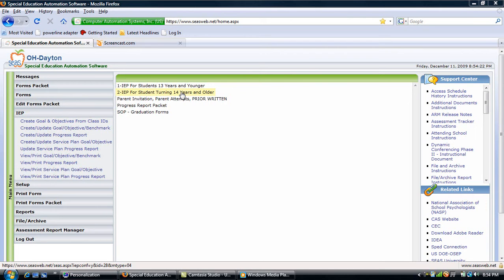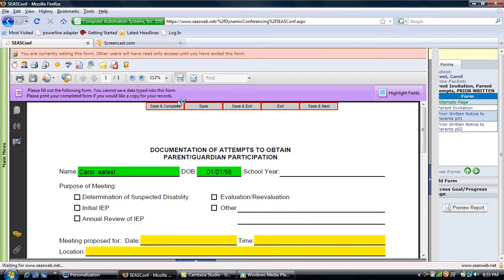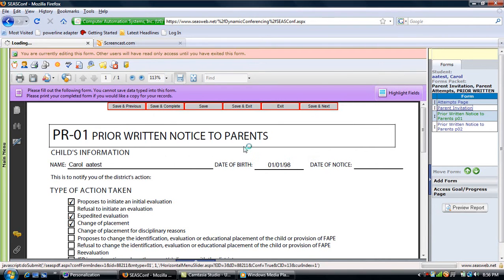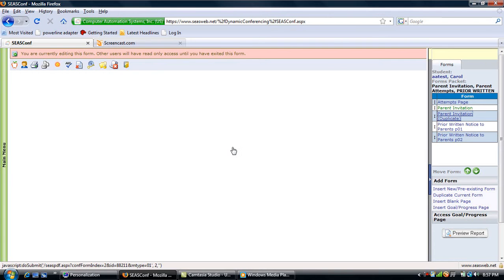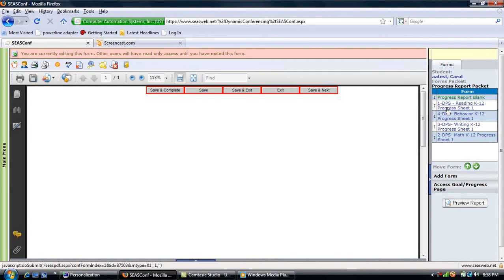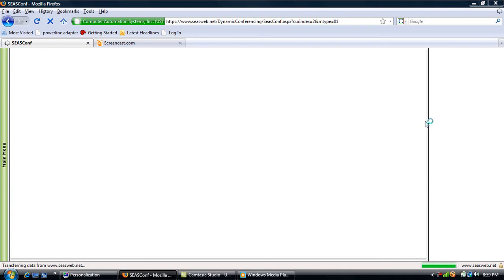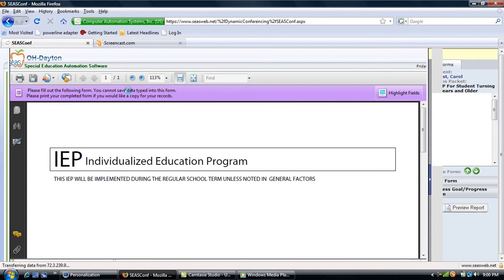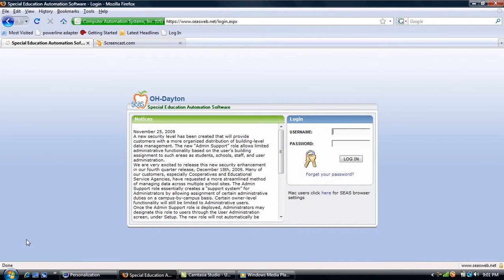Form Packets -SEAS.wmv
This video shows how to move from one packet to another.